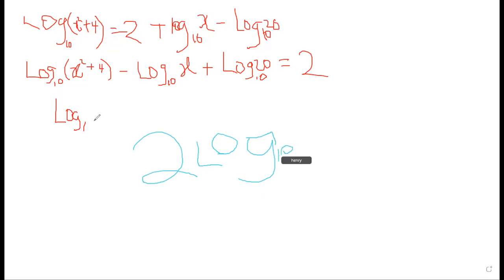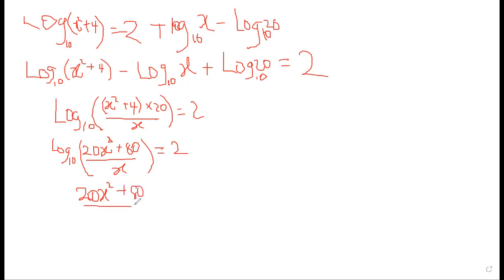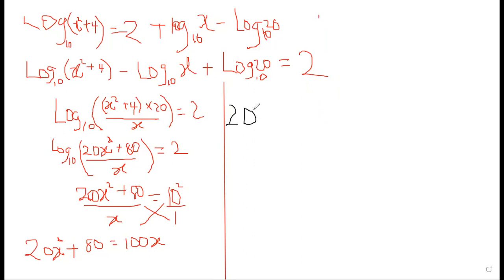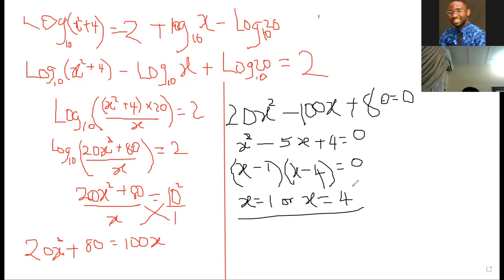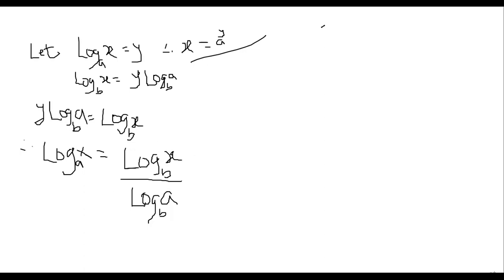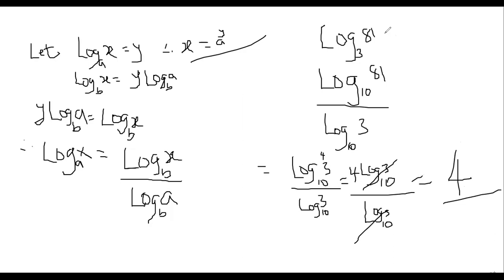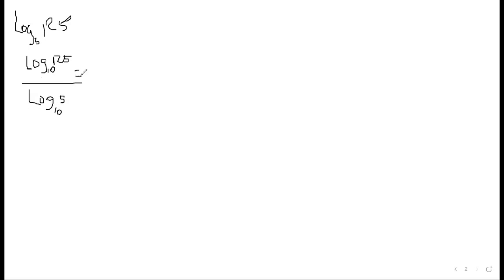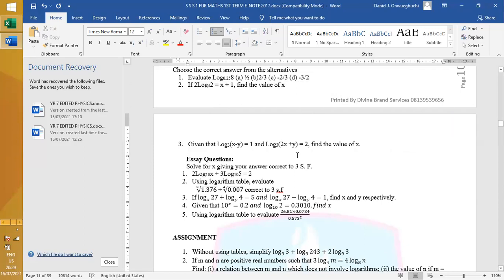LOGARITHM 2 CHANGE OF BASE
Learn how to change Base in logarithm